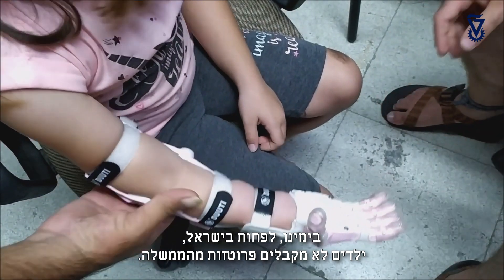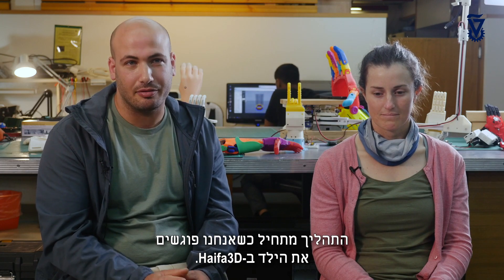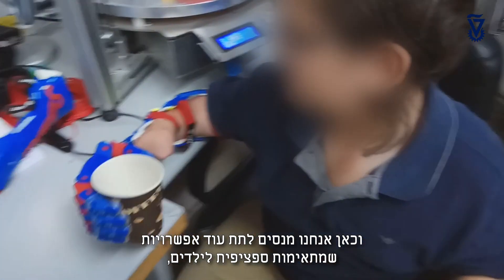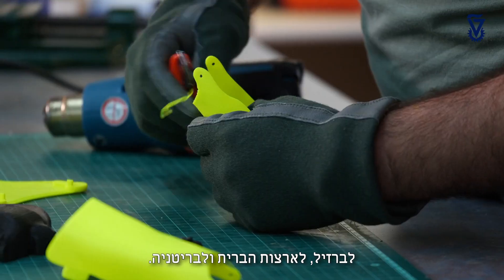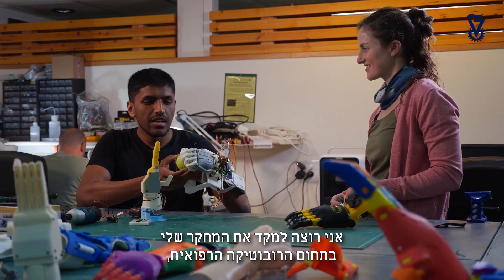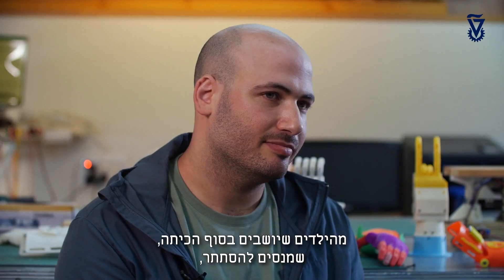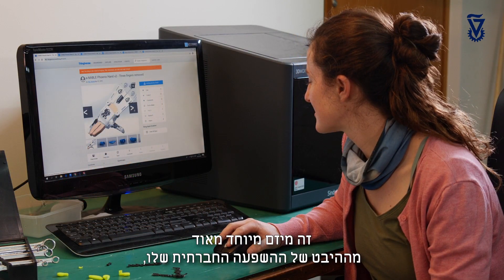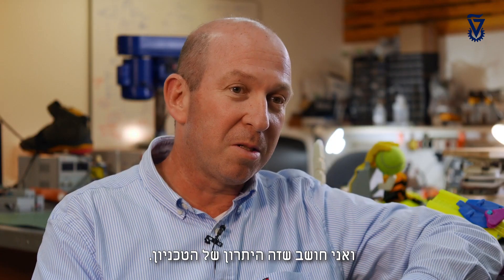הטכניון הדפסת בתלת-ממד של ידיים תותבות לילדים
הדפסת בתלת-ממד של ידיים תותבות לילדים
 D3הטכניון ועמותת חיפה
חיבור בין חוקרים בטכניון לעמותת  הוביל לייצור של ידיים רובוטיות לילדים קטועי יד
במסגרת "תנו לי יד בתלת-מימד".